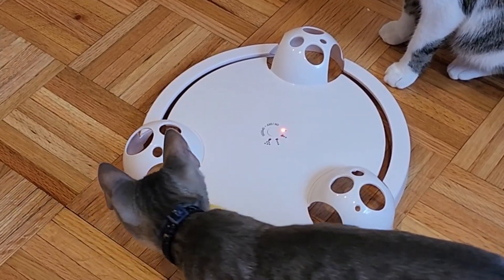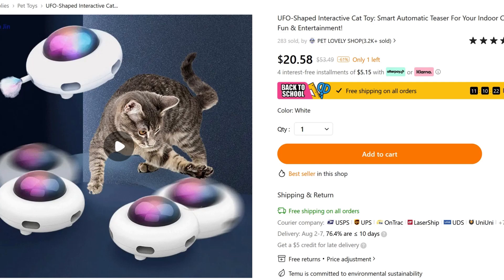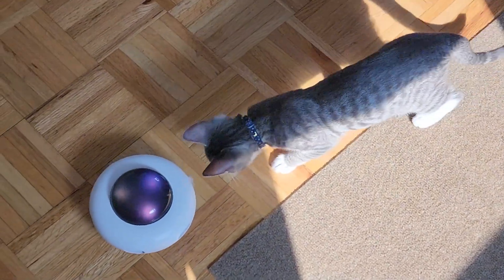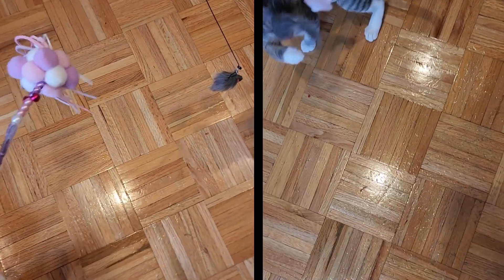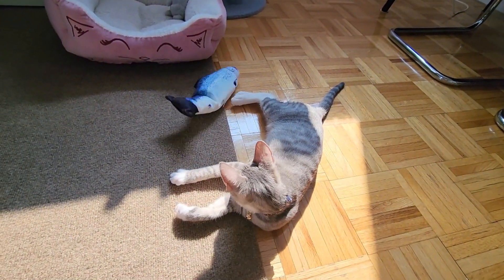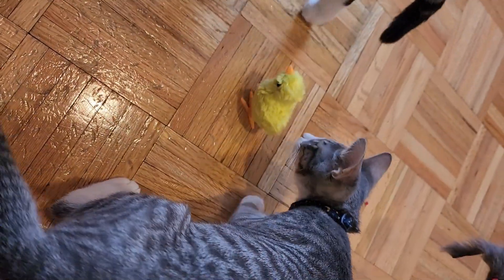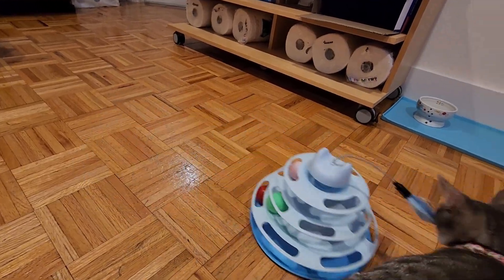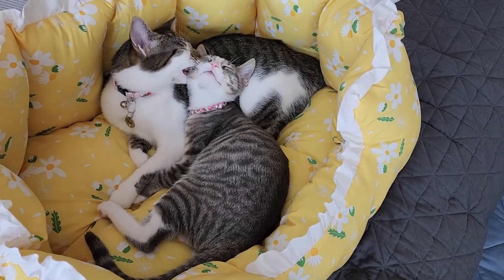Reviewing Cat Stuff from Temu Part 2!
I got more things for my cats on Temu, let's see what they think!